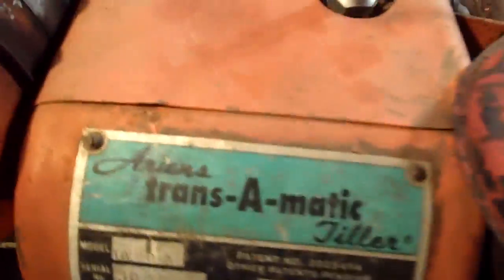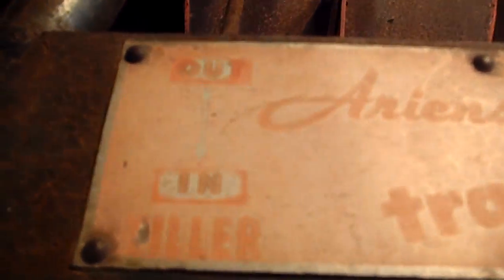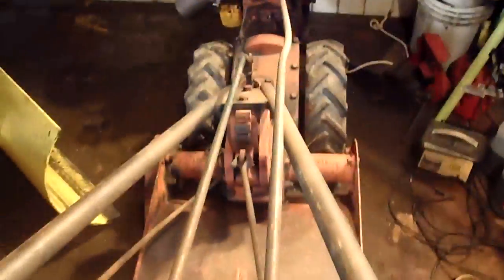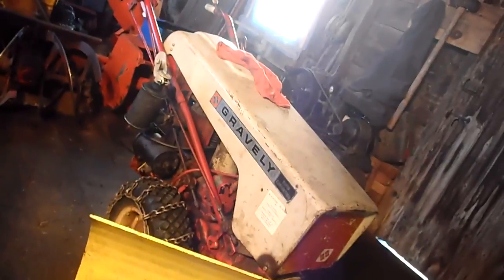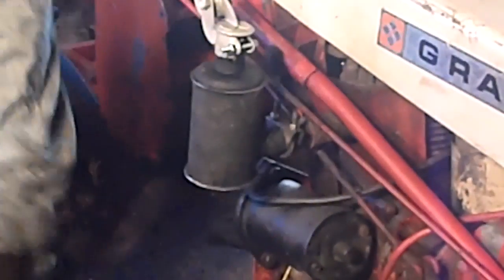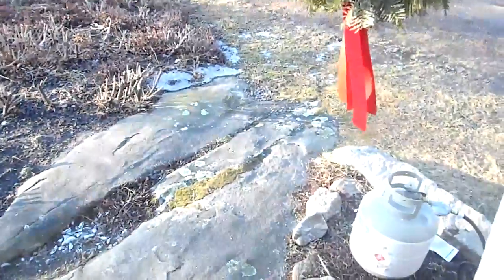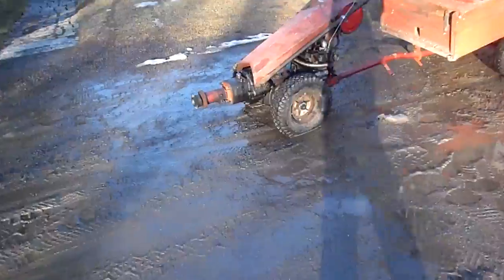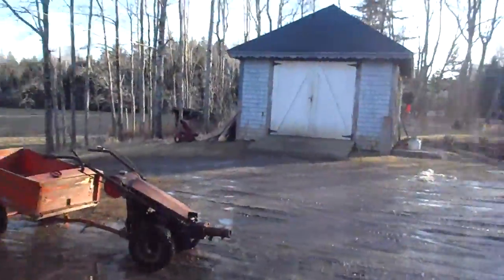The 1951Gravely Model L is running again!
Working on the Trans A Matic Tiller. Hoping to have that running soon and a start up and drive of the 1951 Gravely Model L